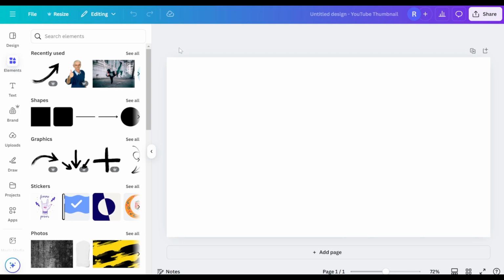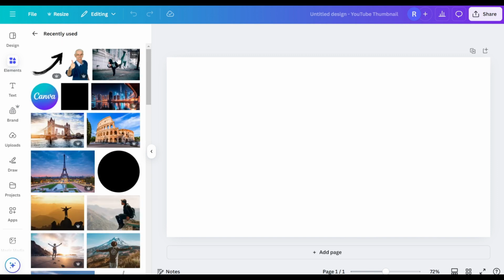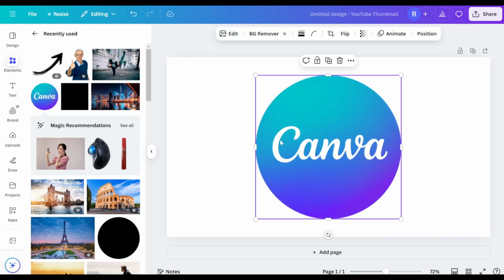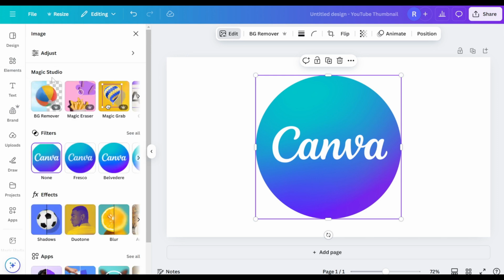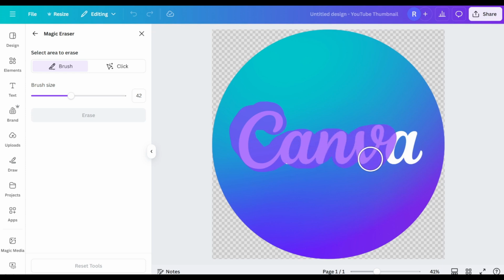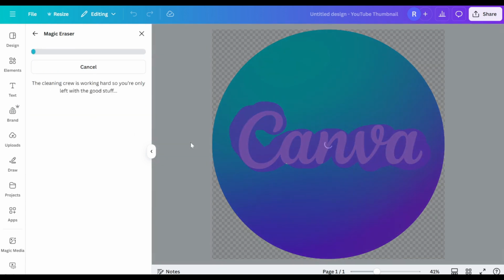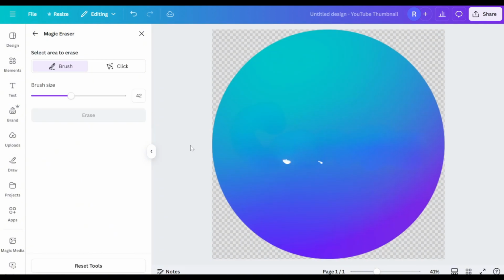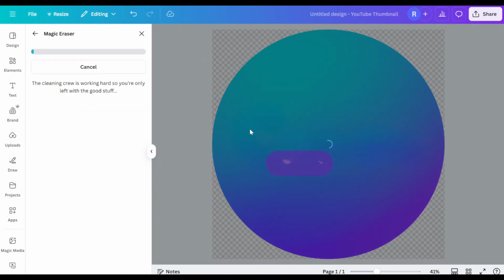How to Remove Text from an Image in Canva - Step-by-Step Tutorial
Learn how to effortlessly remove text from an image in Canva with this comprehensive step-by-step tutorial!